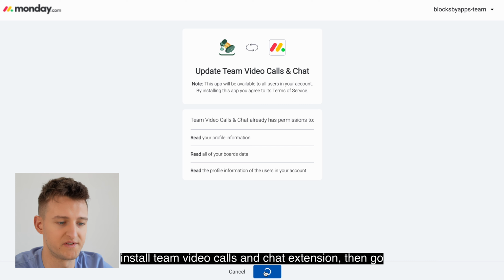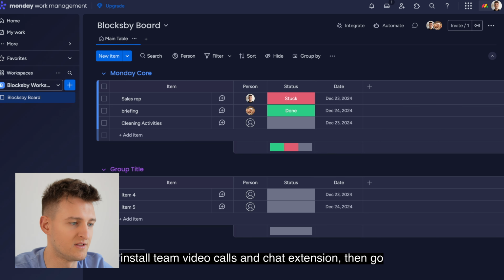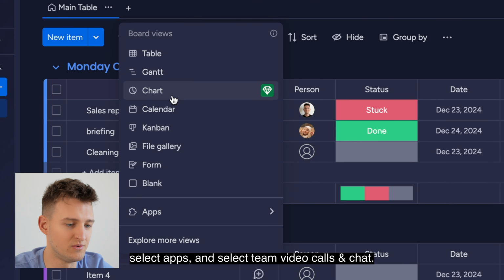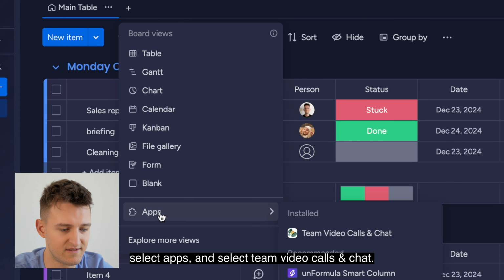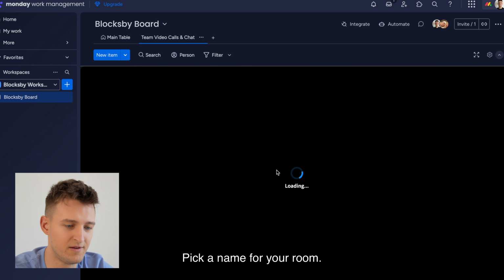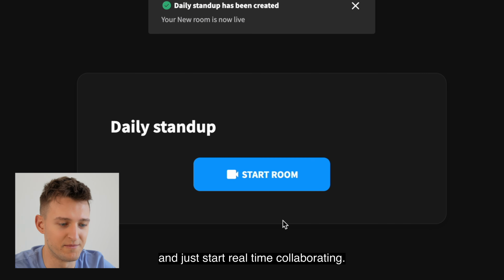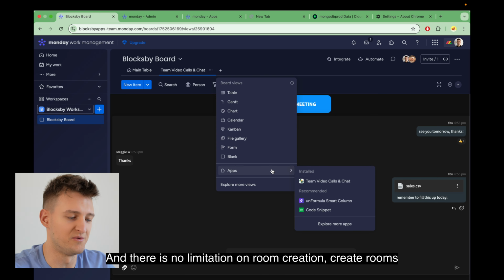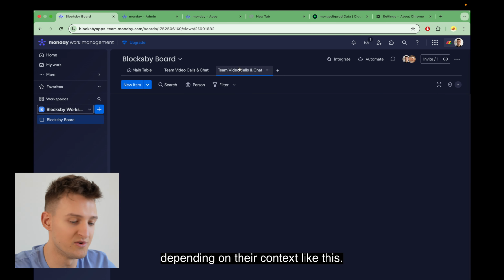How to Video Calls and Chat for your Teams in monday.com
Presenting you how to add  Video Call & Chat with my Extension for Your monday.com CRM Board.